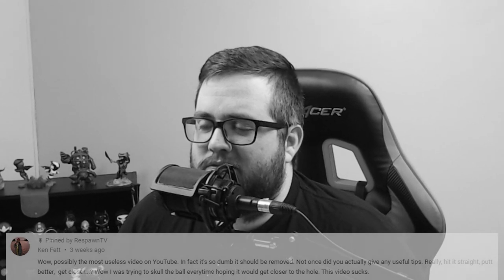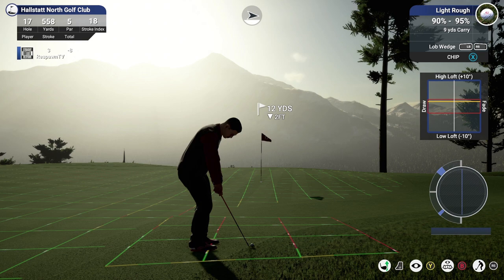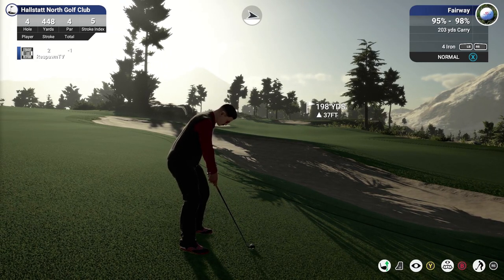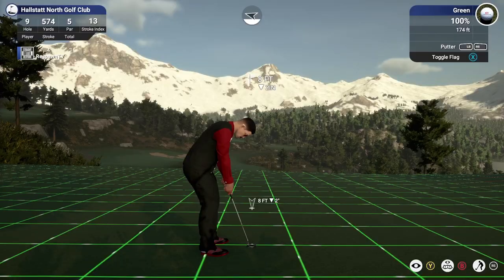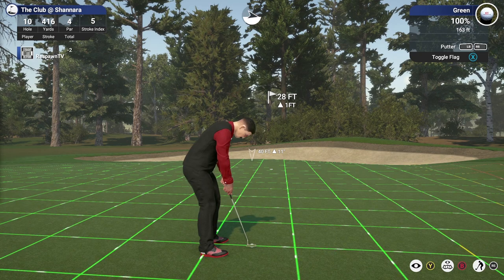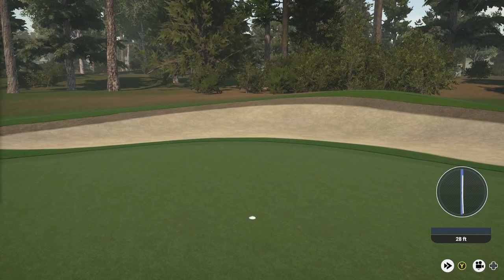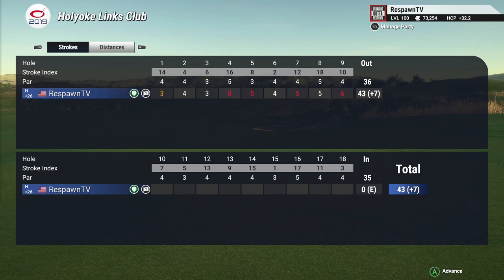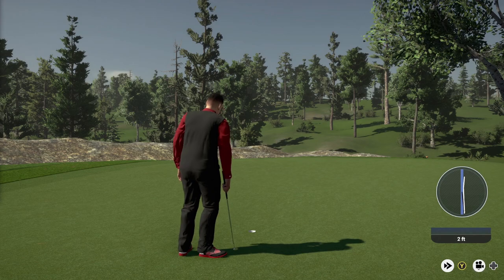ACTUAL GOLF CLUB 2019 TIPS AND TRICKS - Mainly Putting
Alright we can stop the bashing of the last video! Here are some actual Golf Club Tips but after I was done editing I realized it was 75 percent putting. So here is a putting guide with some other tips in there. Enjoy.